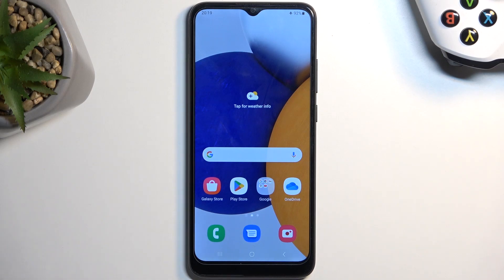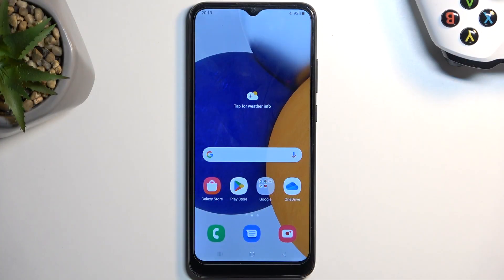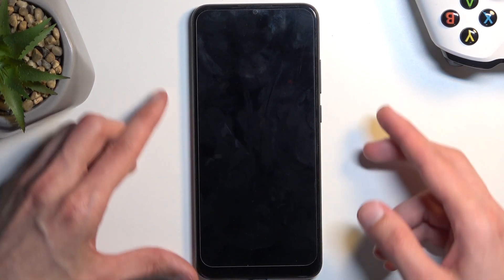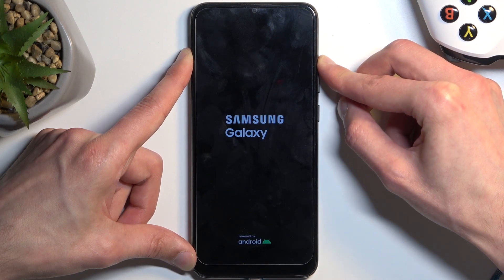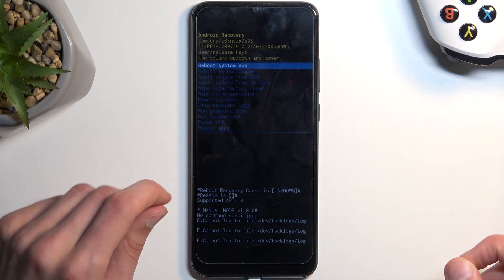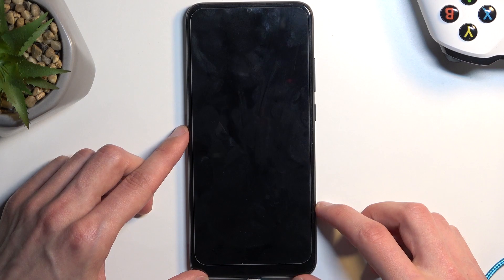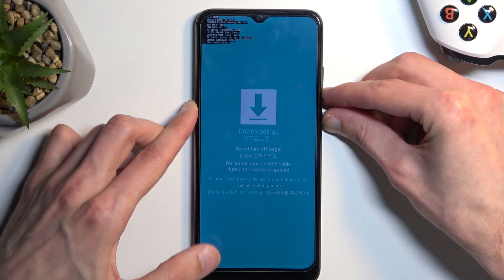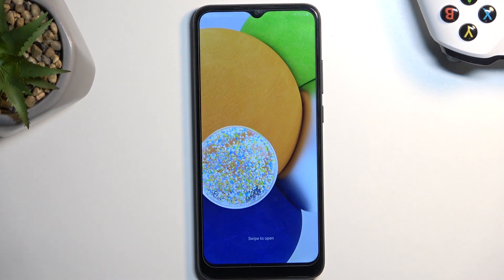How to Enter Download Mode on SAMSUNG Galaxy A03?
If you're looking to customize your Samsung Galaxy A03, entering download mode can be essential. In this video, we'll be showing you how to enter download mode on your Samsung Galaxy A03 step-by-step.

What is the Download Mode screen on Samsung Galaxy A03? How to Quit Download Mode on SAMSUNG Galaxy A03?